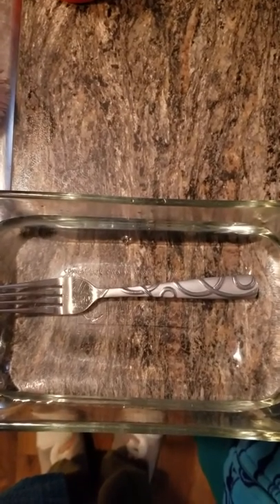What happens when light hits something that is transparent experiment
Light, reflection, transparent experiment.